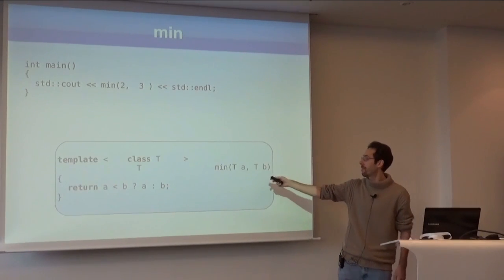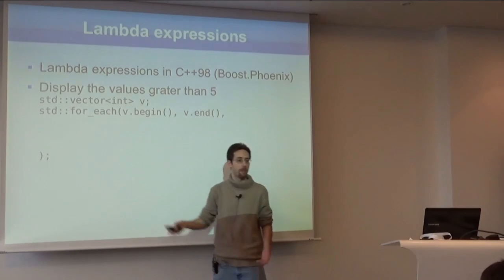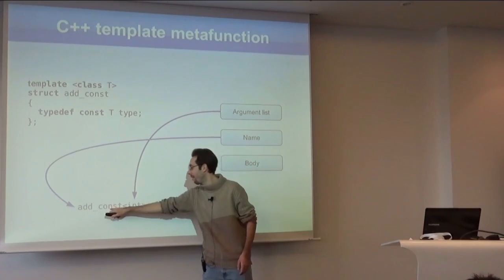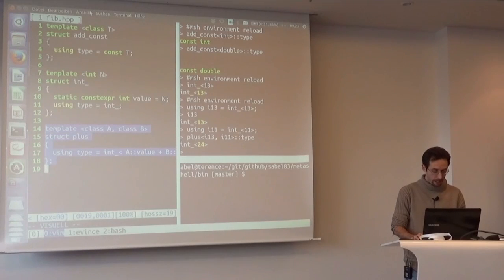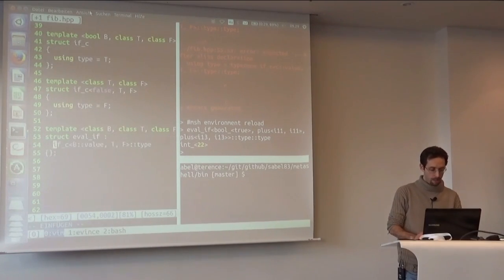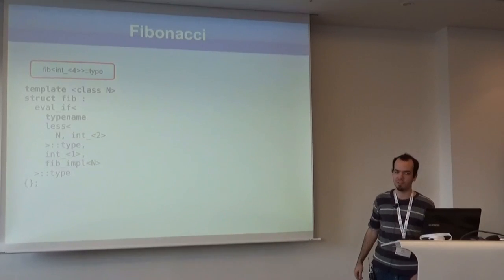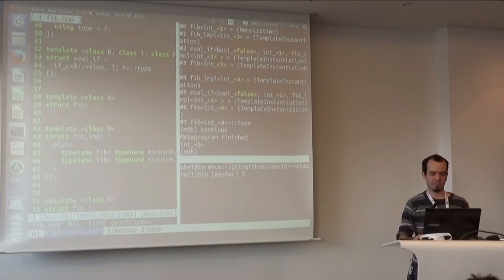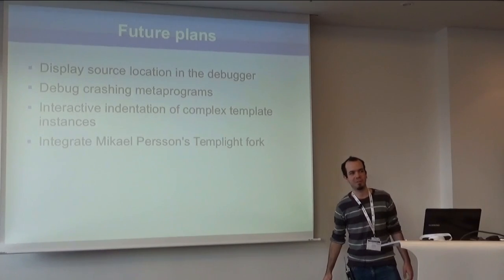Interactive Metaprogramming Shell based on Clang - Ábel Sinkovics & András Kucsma @ Meeting C++ 2014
Interactive Metaprogramming Shell Based on Clang

Ábel Sinkovics
András Kucsma